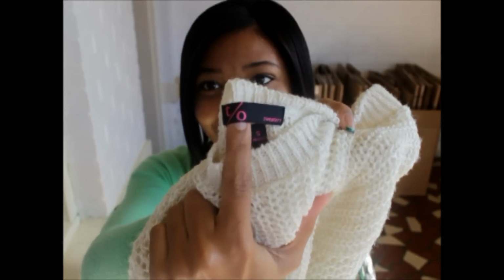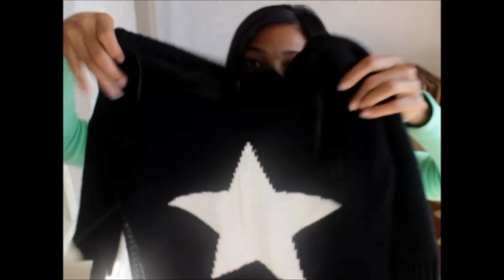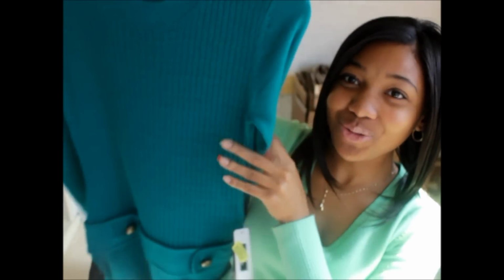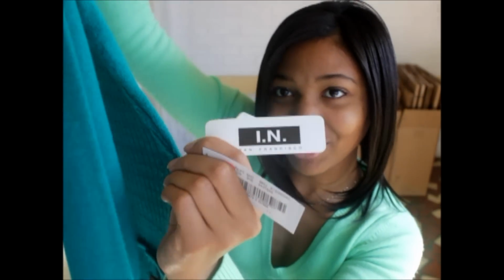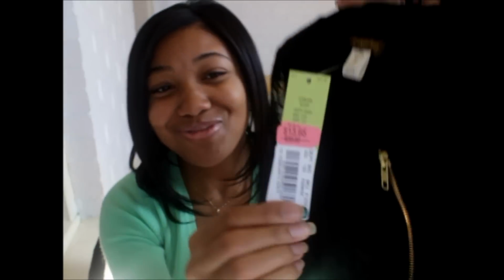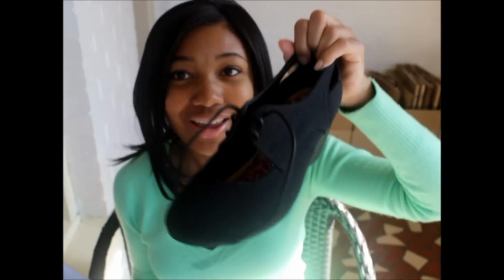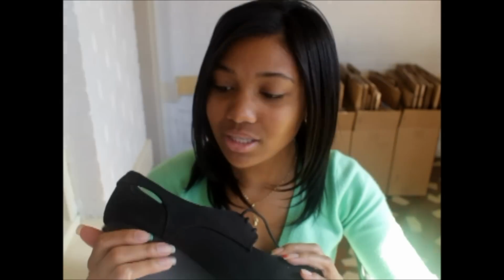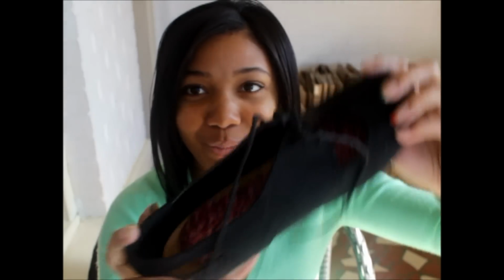Small Clothing Haul | Dillards, JCP, & TJ Maxx!!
Find Me!

will add more details later

allofdestiny